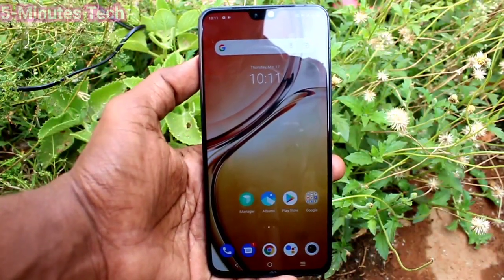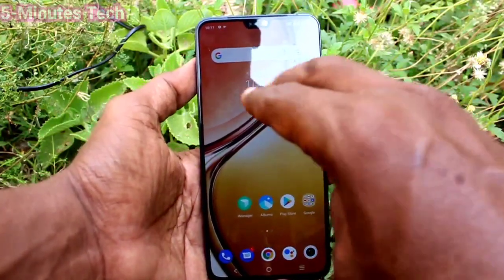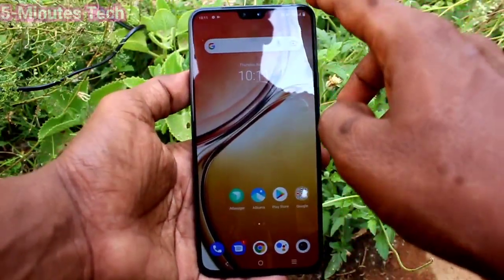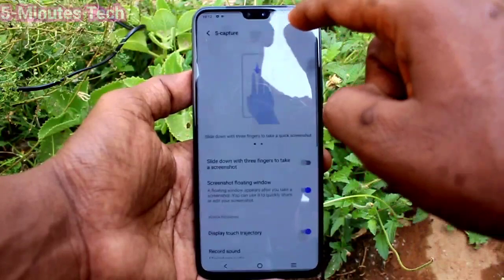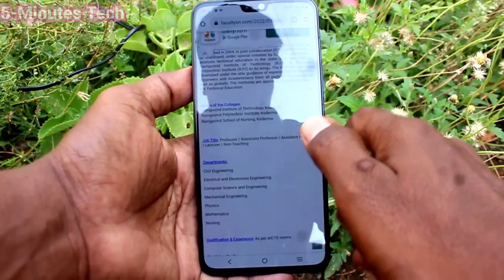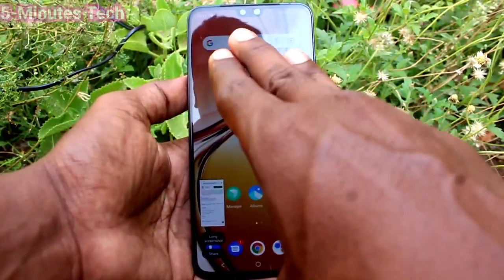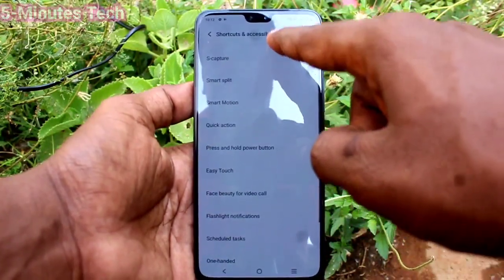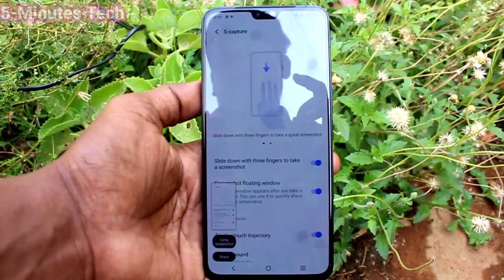How to enable 3 fingers swipe down screenshot in Vivo V23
Vivo V23 three fingers swipe down screenshot enable settings: Learn here how to enable 3 fingers swipe down screenshot in Vivo V23 smartphone